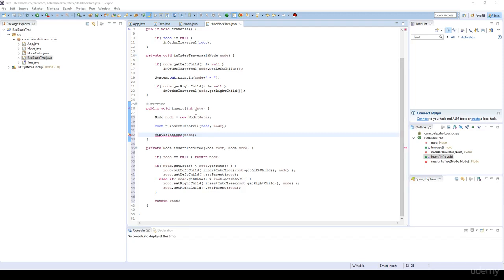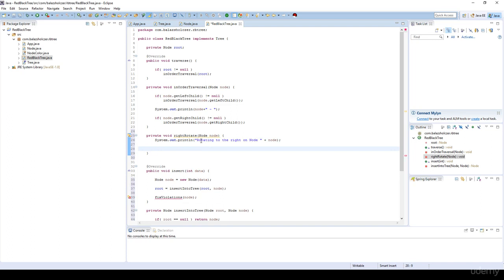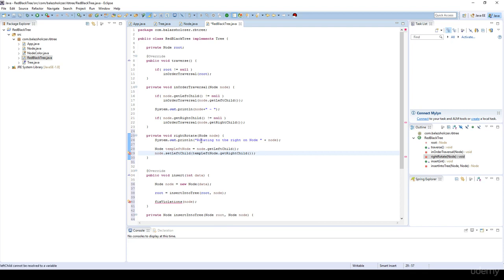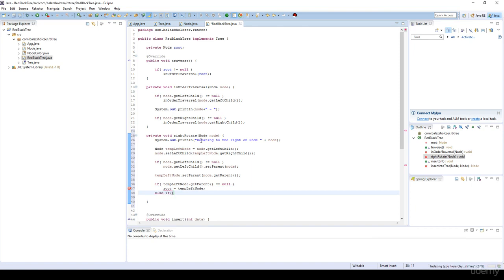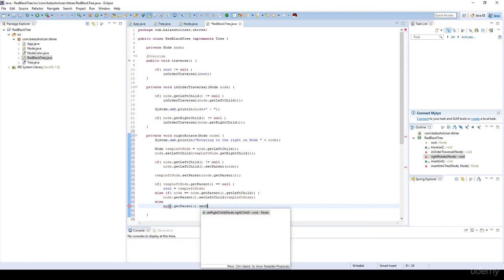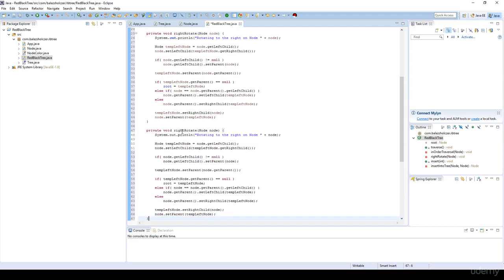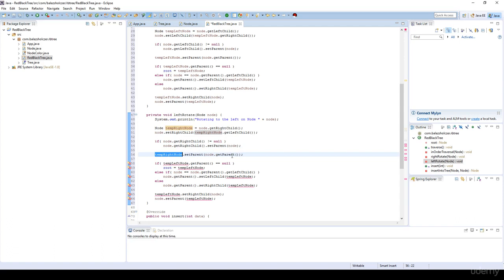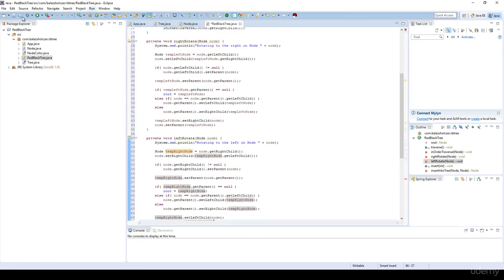069 Red black tree implementation IV rotate left right